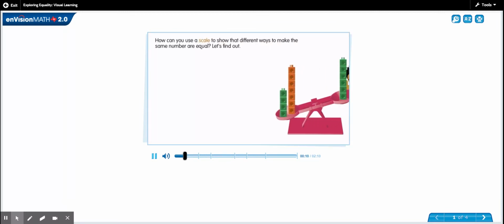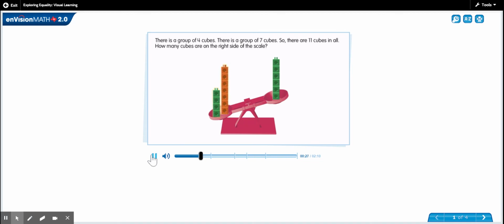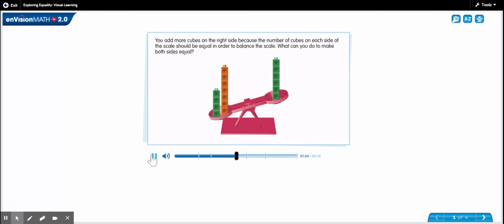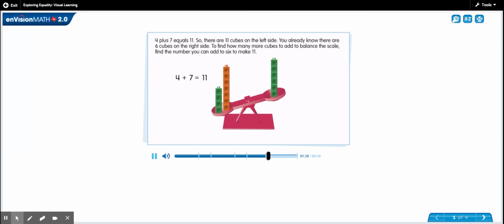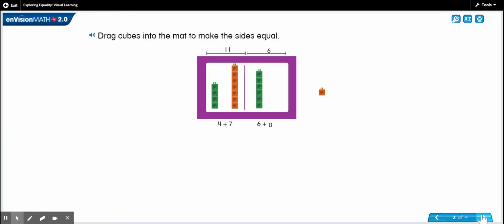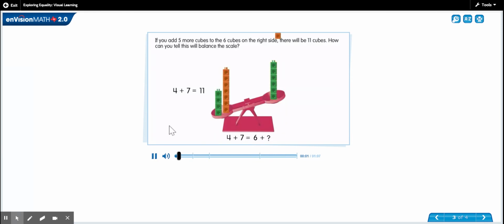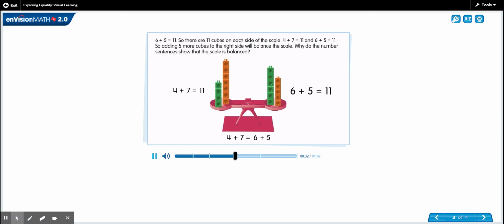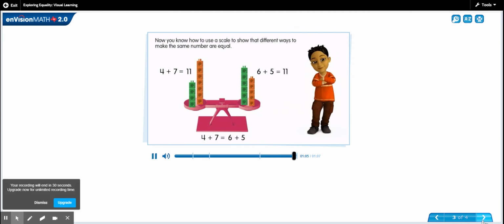Savvas 06-04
Exploring Equality